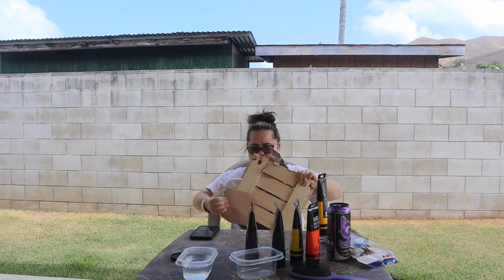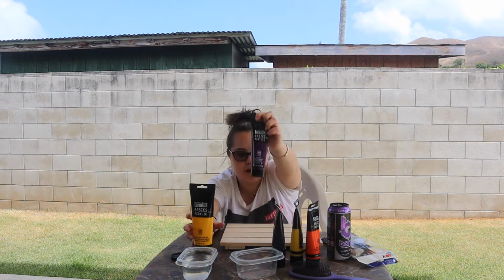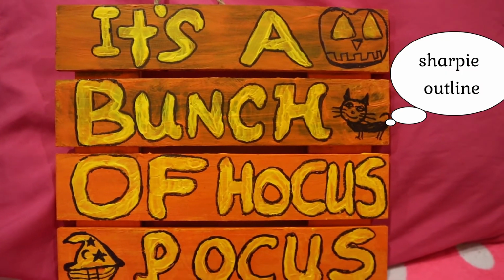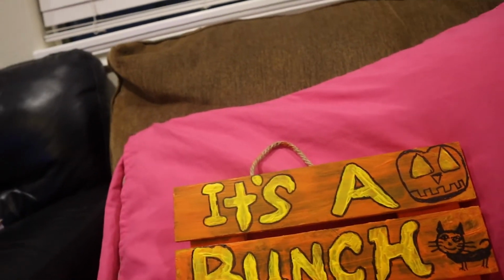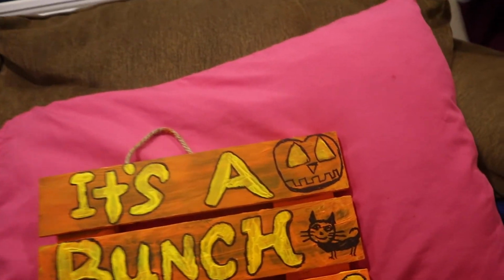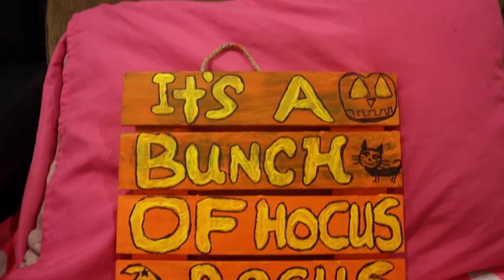DIY Halloween Decoration | Aloha🌺Sisters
Aloha Kākou! (Hey Everyone!)
We are the Aloha Sisters🌺; Taylor, Aury, Erin & Heartsy
I hope u guys enjoy this DIY it’s was really fun doing it.
Found on Pinterest

Paint
Acrylic Orange
Acrylic yellow
Sharpie
Follow Us 💛

Copyright Credit:
music
(Camera ) cannon  E0S M50